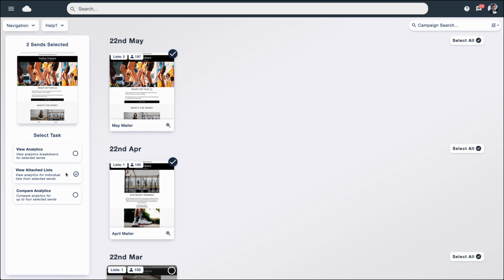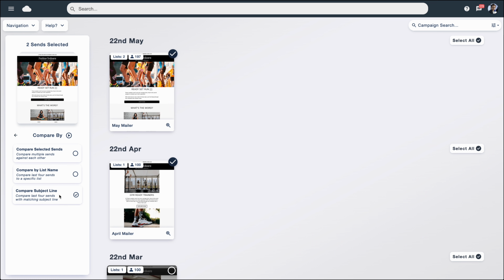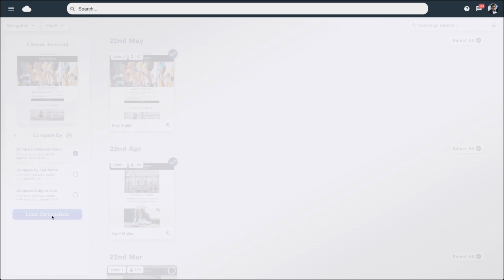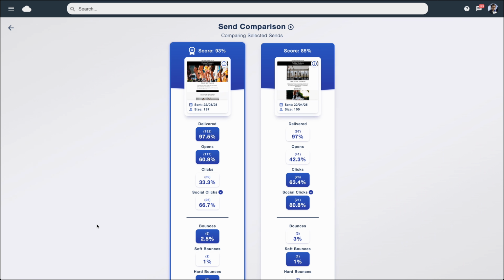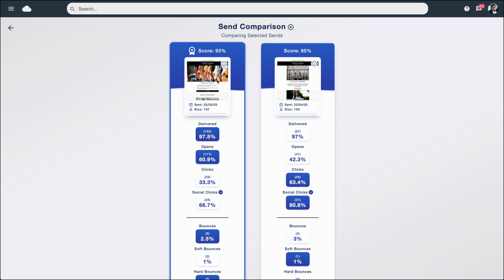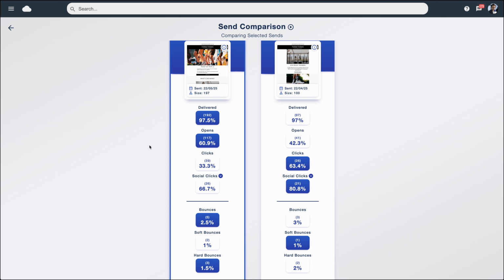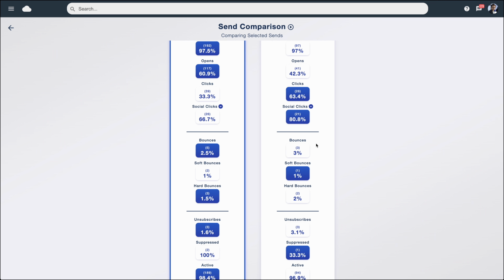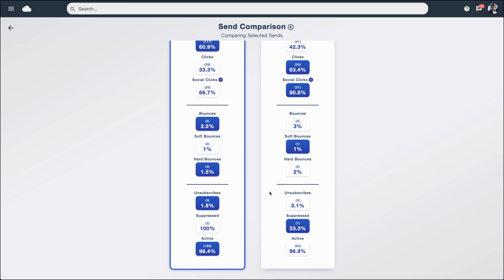Send comparison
📊 Email Blaster Analytics: Comparing Different Sends 📧

Want to see how your email campaigns stack up against each other? In this video, we walk you through comparing different sends in Email Blaster analytics, so you can identify what’s working and optimize your future campaigns.

🔍 What You’ll Learn:

How to compare open rates, click rates, and other key metrics across sends

Spotting trends and patterns between campaigns

Understanding which content and timing perform best

Tips to leverage this data for better email marketing decisions

How to use comparison insights to improve overall engagement and ROI

Master campaign comparison to continuously refine your email strategy and boost results!